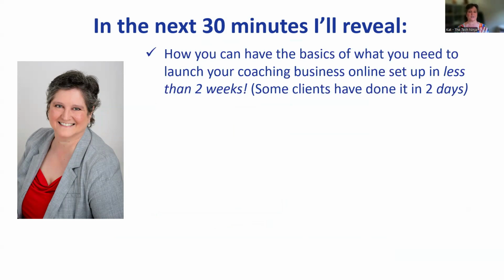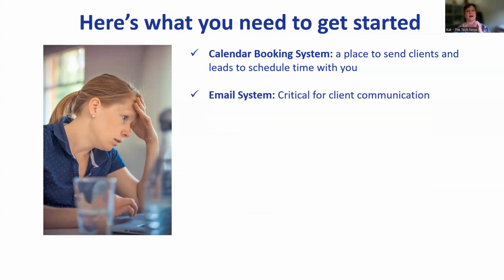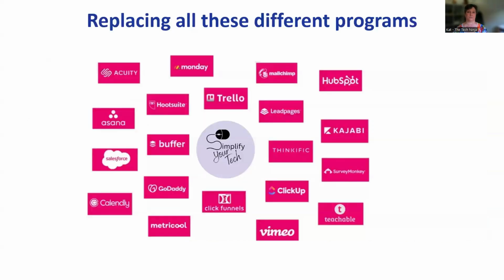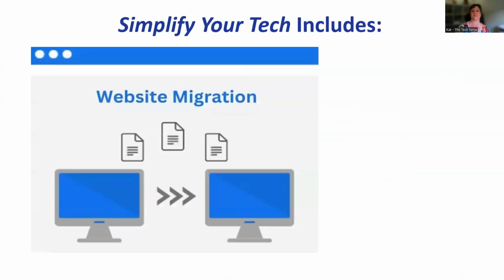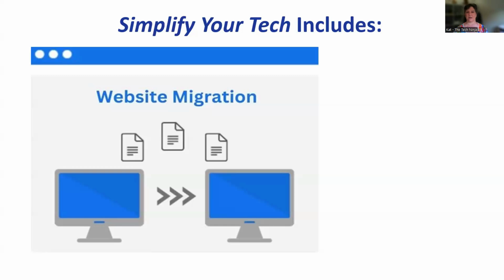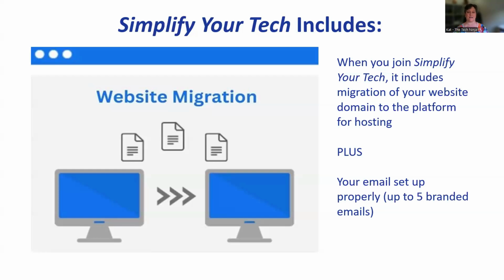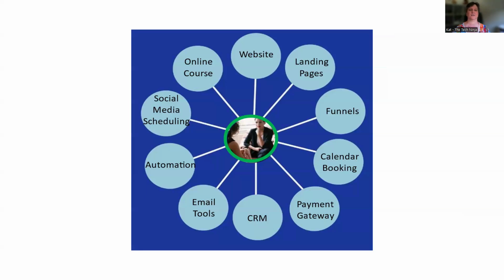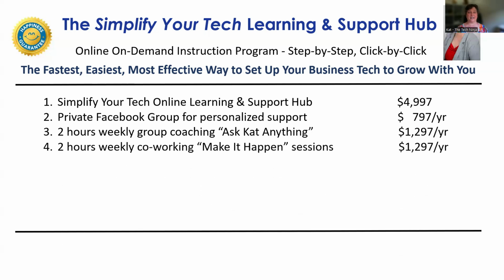Essential Technology for Coaches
This video explains the essential technology you need to set up and run your Coaching business.

How you can have everything you need to get set up and start attracting clients in as little as TWO days! And have your entire business up and running smoothly within 30 days.

If you would like to learn more and join the Simplify Your Tech family, click this

If you would like to speak with Kat, please click this